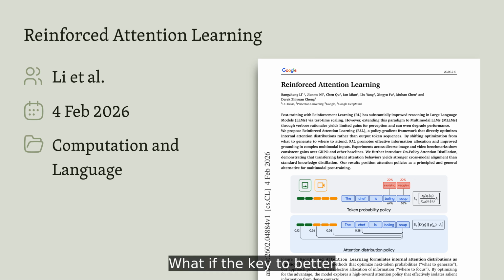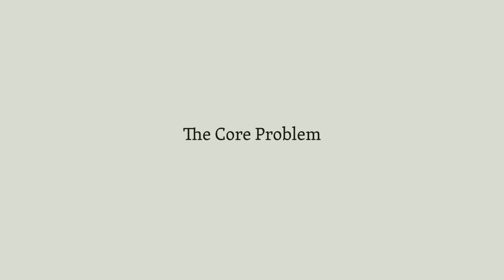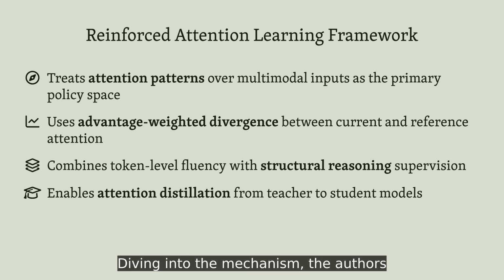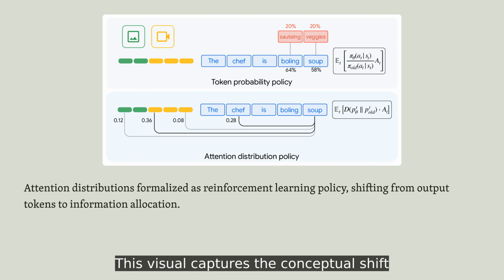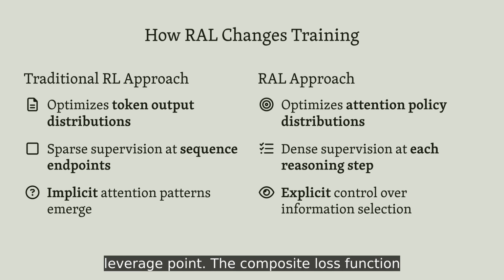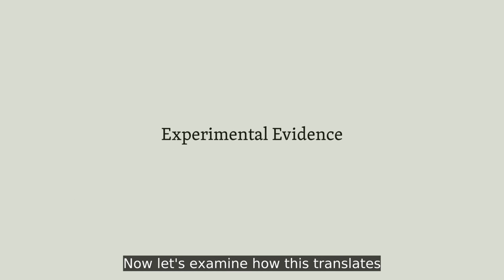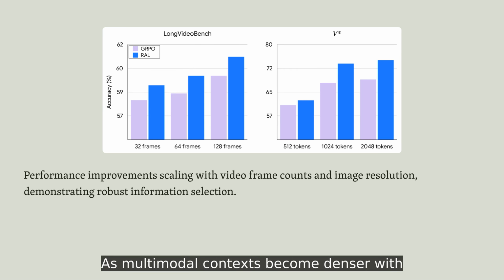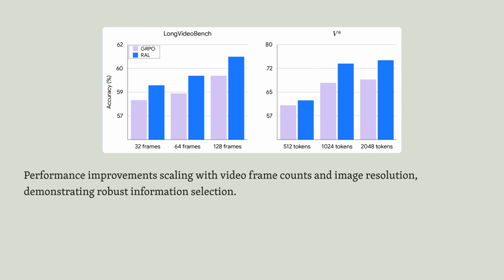Reinforced Attention Learning: Direct Optimization of Attention Distributions in Multimodal LLMs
Paper: Reinforced Attention Learning (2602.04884)
Published:  4 Feb 2026.

This presentation explores a paradigm shift in training multimodal large language models. While traditional reinforcement learning optimizes what models generate, Reinforced Attention Learning (RAL) optimizes where models focus their attention across visual and textual inputs. By treating attention patterns as a policy space and applying advantage-weighted divergence objectives, RAL achieves substantial improvements on vision-centric reasoning tasks, especially as image resolution and video complexity increase. The framework demonstrates that internal attention structures are first-class optimization targets for robust multimodal alignment.